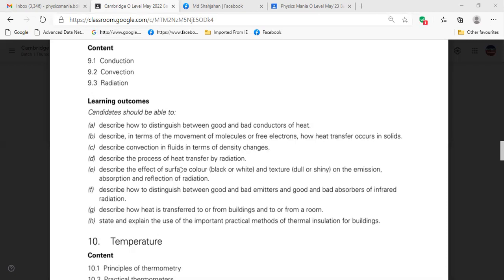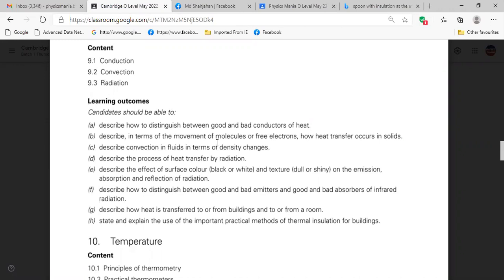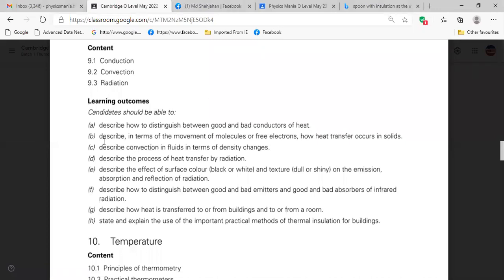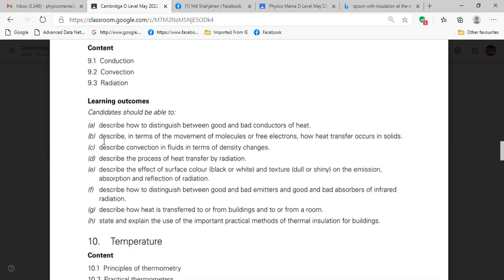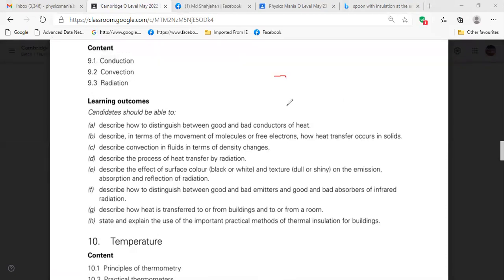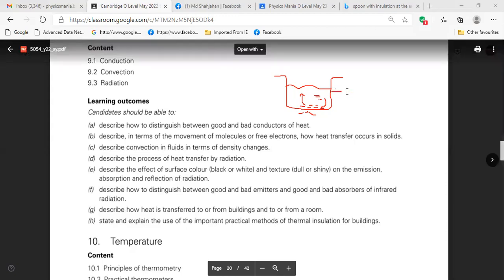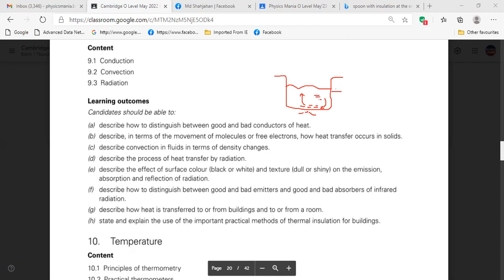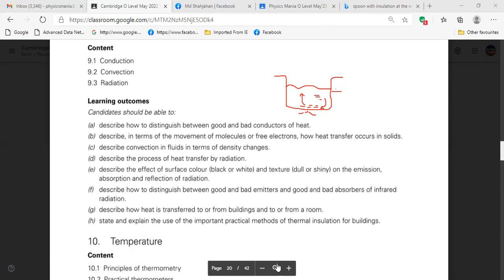Physics Mania Batch 1 23 01 2021 Part 1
Topic 9 Transfer of thermal energy [Good and bad conductors of heat, why metals are good conductors of heat, conduction details, convection details]